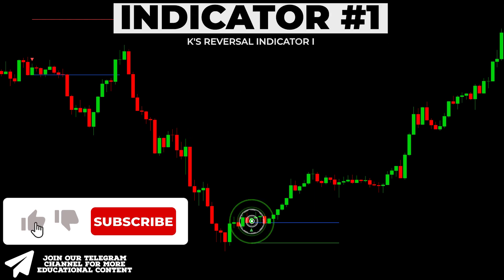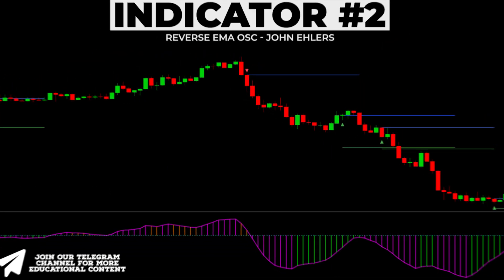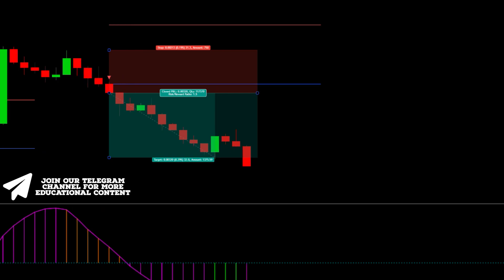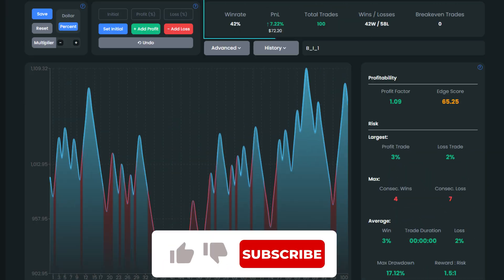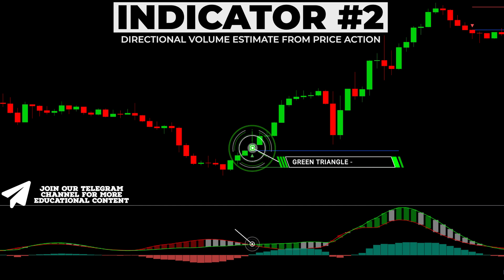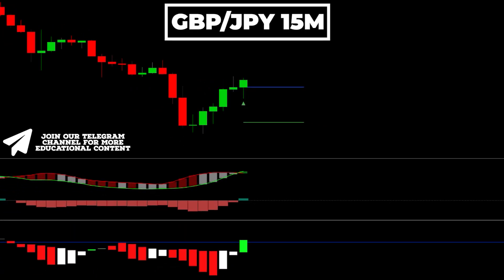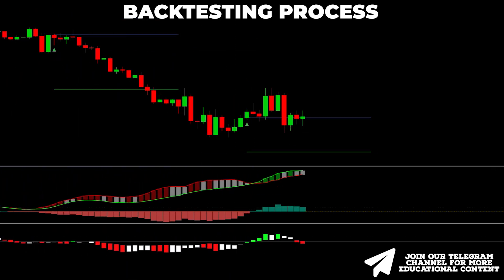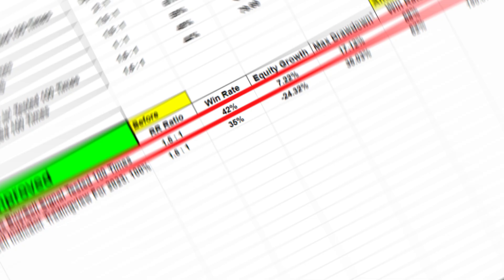NEW Reversal Indicator 98.94% Highly Accurate Buy/Sell Signal Tested 100 Times (& IMPROVED)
Today, we will backtest and significantly improve a NEW Reversal Indicator strategy on TradingView that claims to have a 98.94% win rate and produces a Highly Accurate Buy/Sell Signal (including the insane private Buy Sell TradingView indicator). We will also show you the backtesting results of our variation of this NEW Reversal TradingView Indicator Strategy. So, watch the video till the end to figure out the results!!

This Reversal Indicator Strategy will help you spot Highly Accurate day trading, scalping & swing trading buy-sell signals on forex, crypto, and stocks.

IMPORTANT